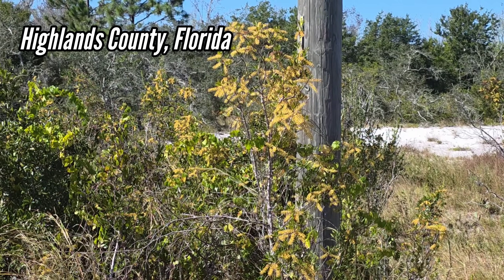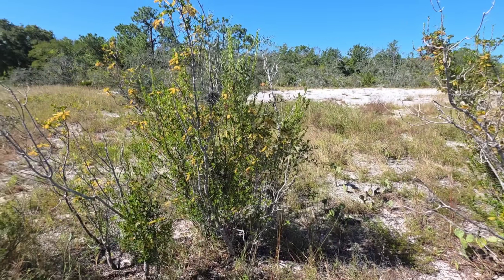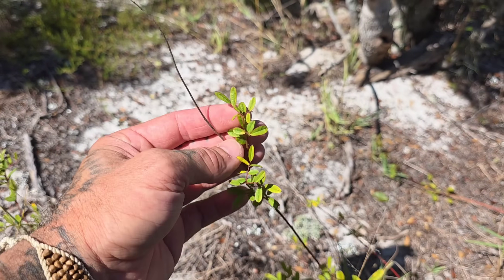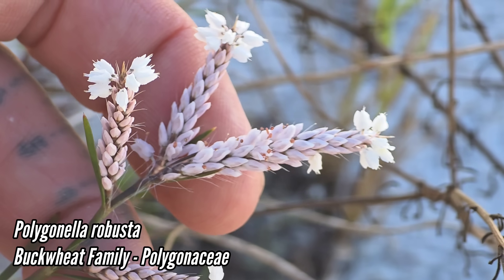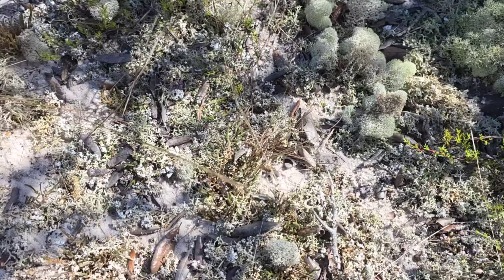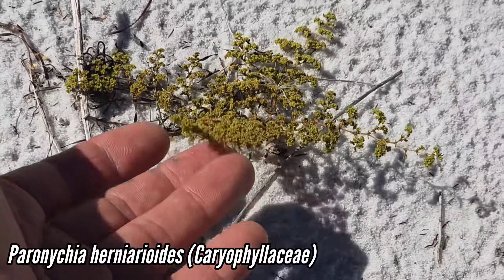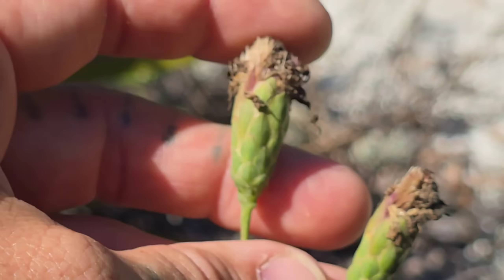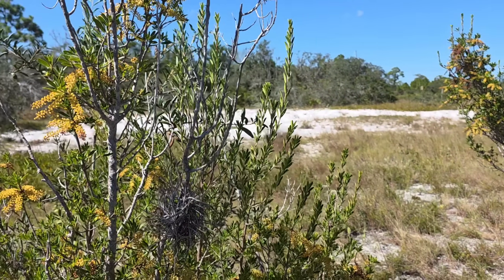How Sand Causes New Plants to Evolve : Cyrilla arida - The Sand T*tty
Following a pattern found commonly on Lake Wales Ridge in Central Florida, Cyrilla arida is a more drought-tolerant variation on a more common and more moisture loving species. Similar to Chionanthus pygmaeus, Cyrilla arida is a species that has adapted to the fast-draining nutrient poor sand, while the more common Cyrilla racemiflora is one that is generally drought intolerant and occurs in swamps.

This Case gives us an example of how plants can speciate and evolve to tolerate novel conditions that are much different than those of the species that they evolve out of and diverged from.